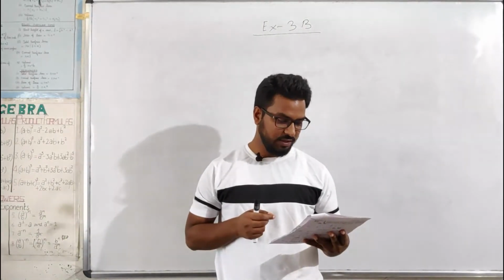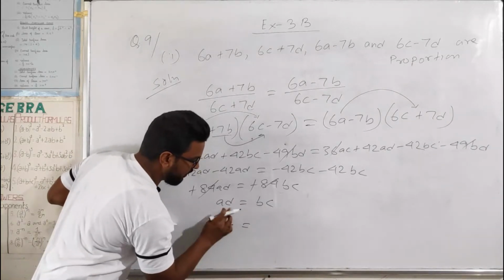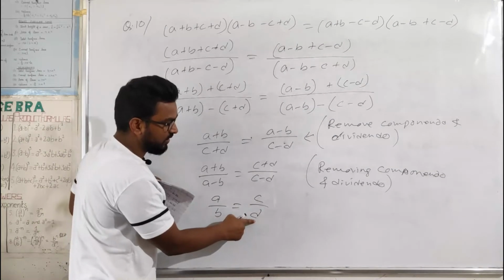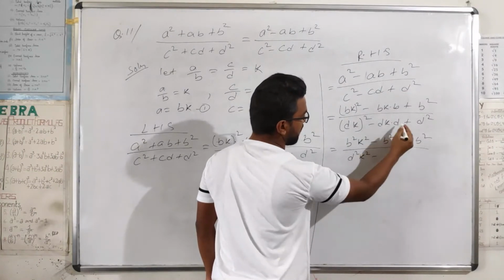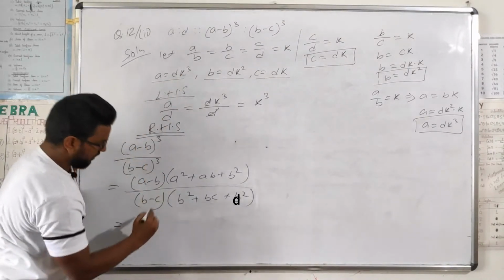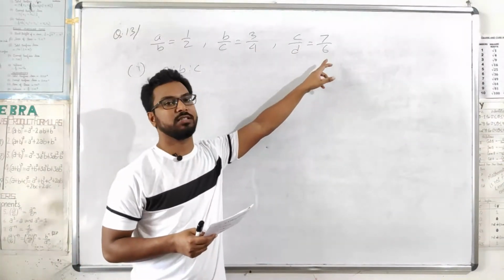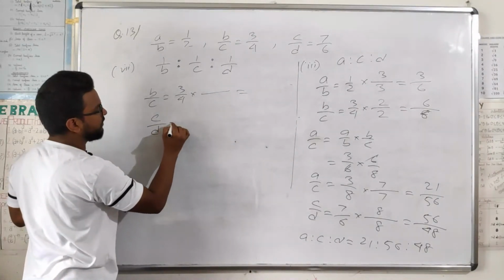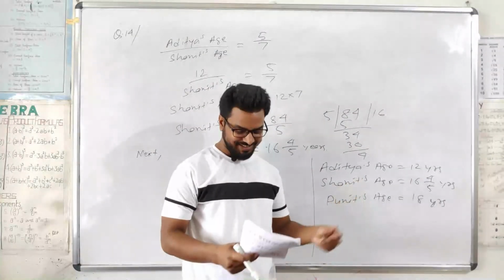Ratio and Proportion l Ex - 3(B) - Part 3 l Advanced Mathematics l ARUN ROY